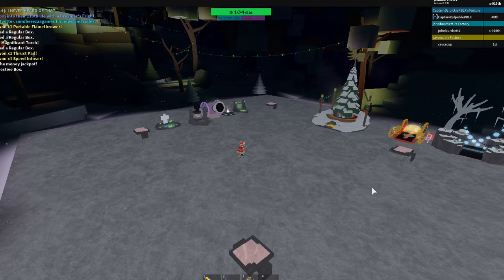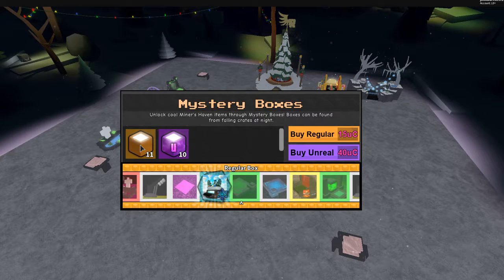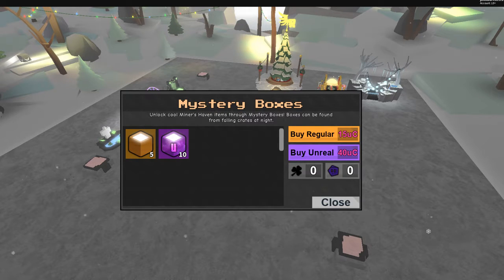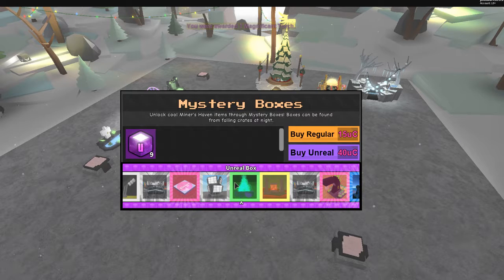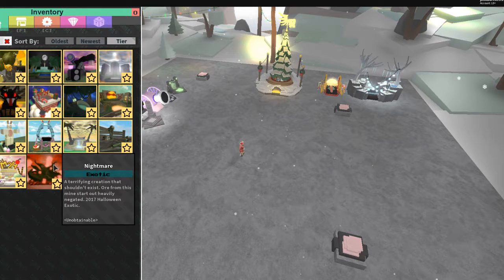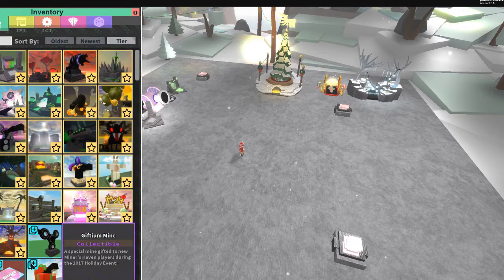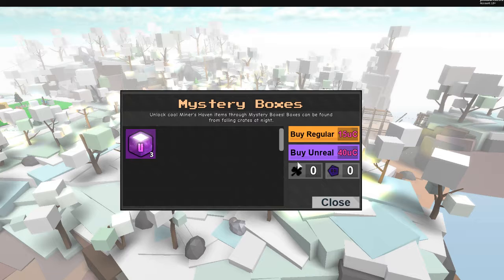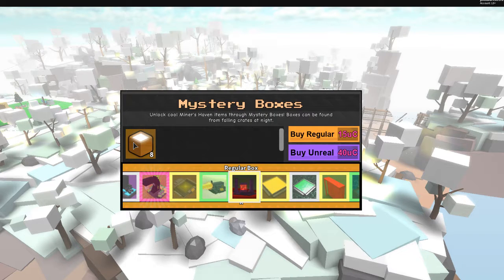Miners Haven: CHRISTMAS UPDATE BOX OPENING!!!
SUB AND LIKE FOR MORE BROKISSSSSS SKEEE SKEEEEEESKKKKKKKKEEEEETTtTTTT!